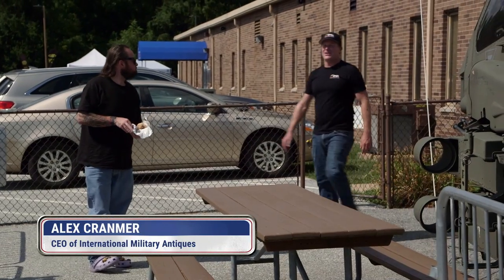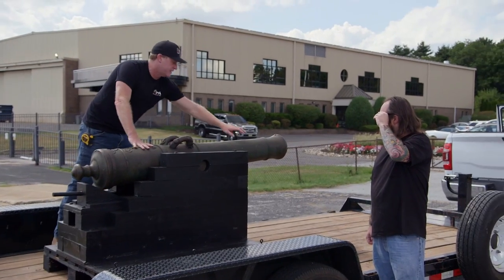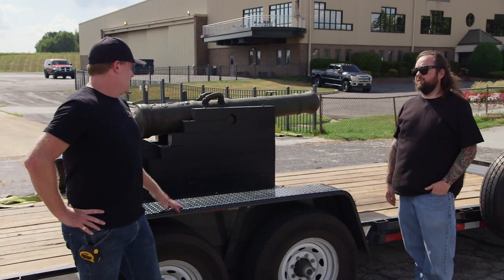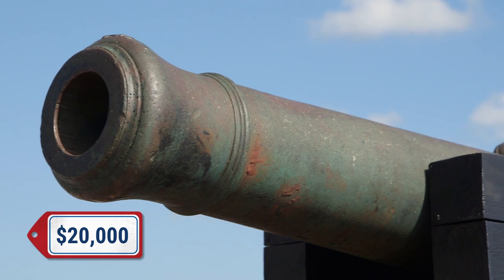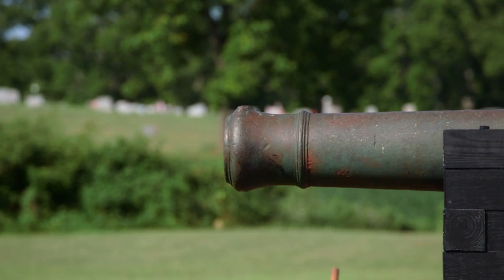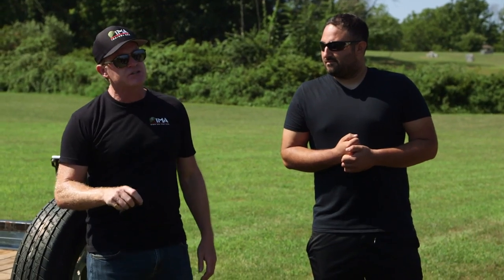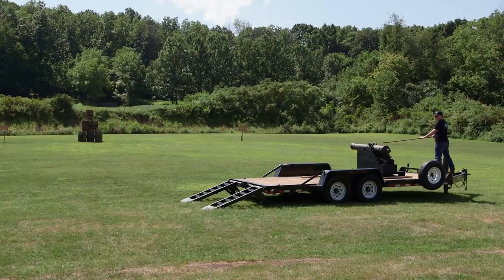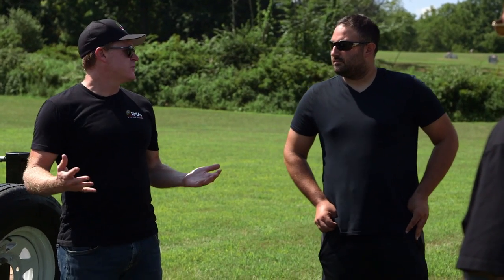Pawn Stars Do America: SERIOUS $$$s for Revolutionary War Cannon (Season 1)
Fire in the hole! The crew tests out a 1768 cannon from the American Revolution. See more in this clip from Season 1, "Revolutionary Deals."

Watch all new episodes of Pawn Stars Do America, and stay up to date on all of your favorite The HISTORY Channel shows